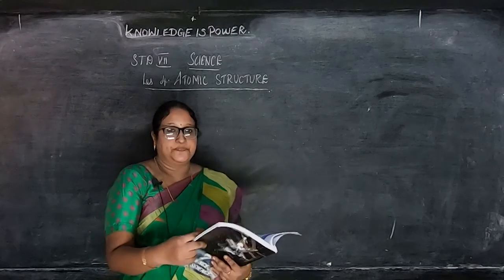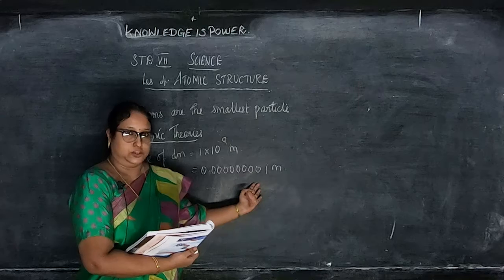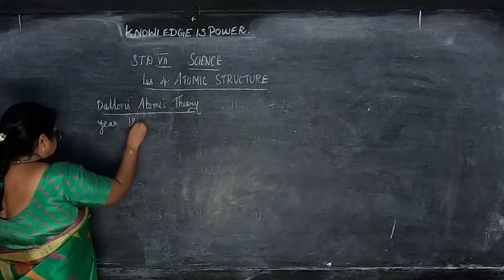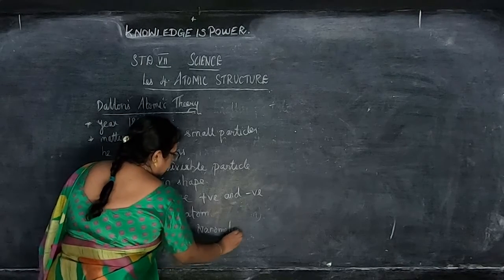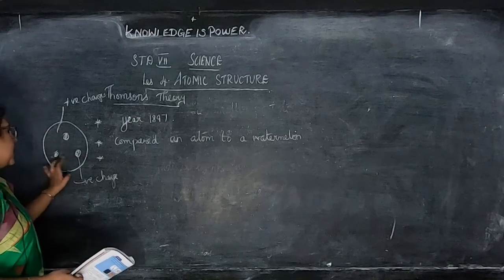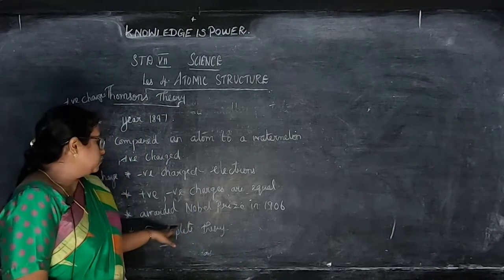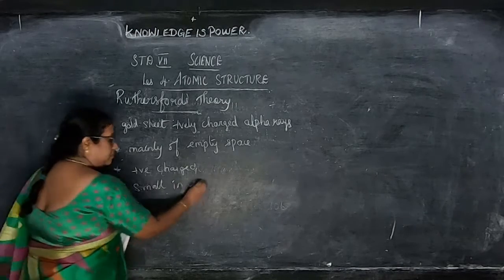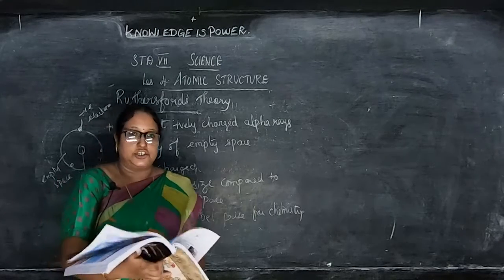VII STD - Science 01 - Atomic Structure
Samacheer Kalvi